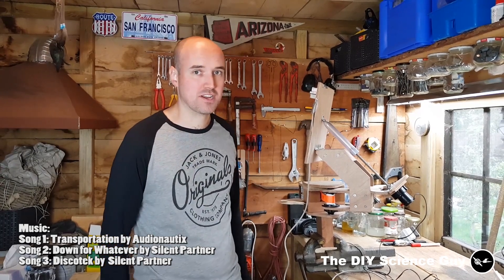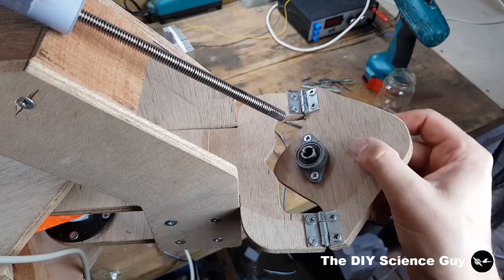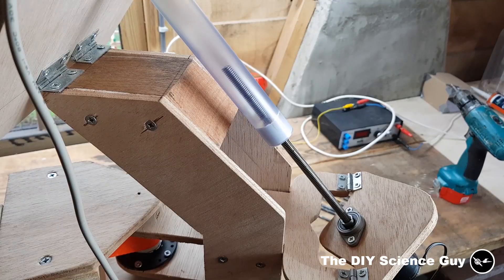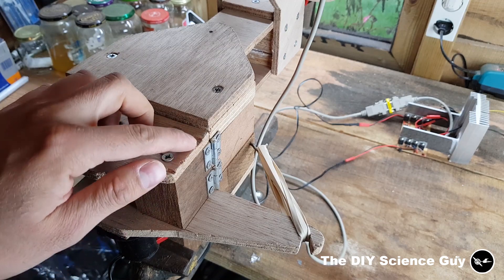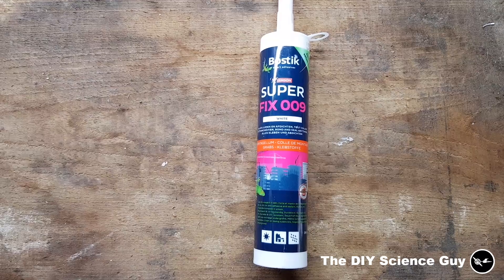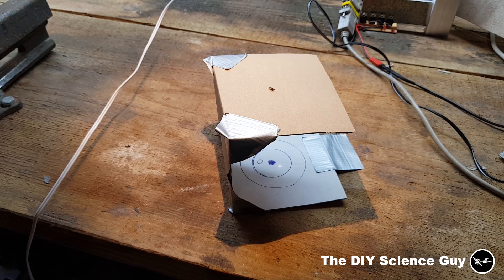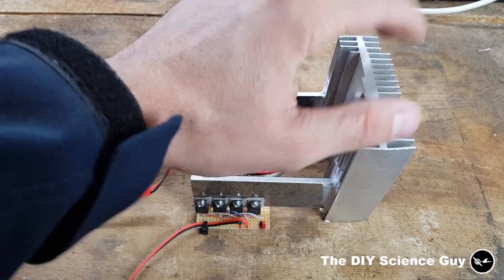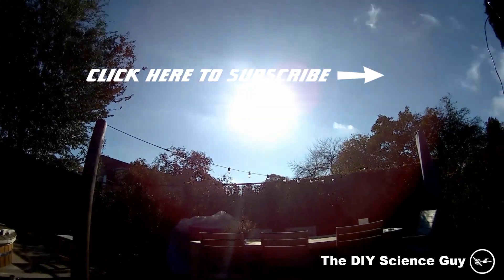Solar power-solar tracker-heliostat #2 the Mechanics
High efficiency solar energy collecting.

I’m building this to do all kinds of solar experiments to harness the power of the sun.

Song 1: Transportation by Audionautix
Song 2: Down for Whatever by Silent Partner
Song 3: Discotek by  Silent Partner